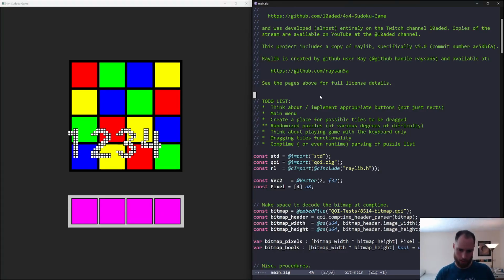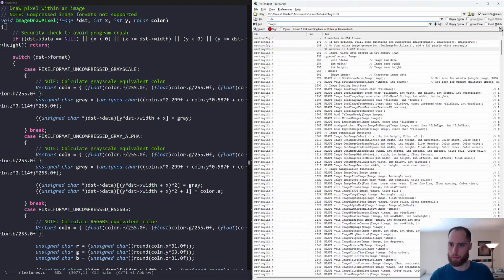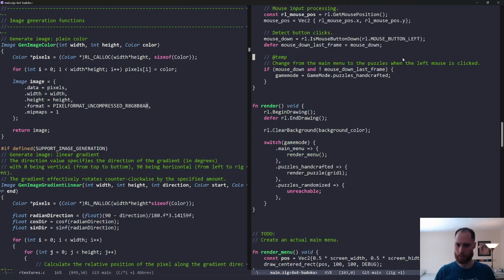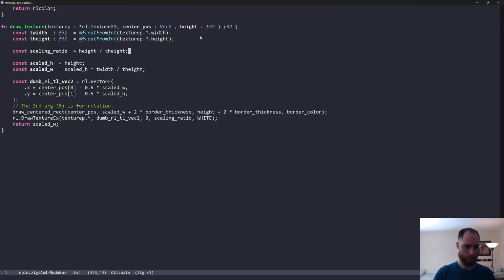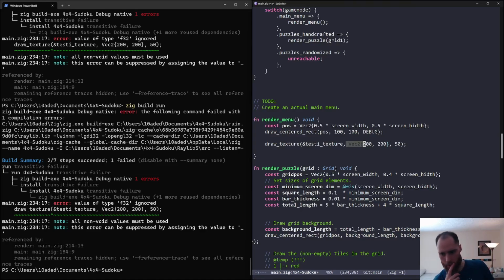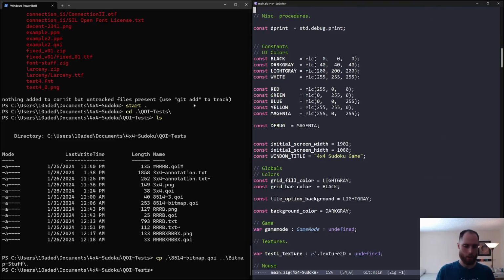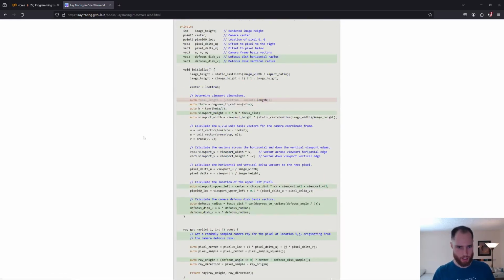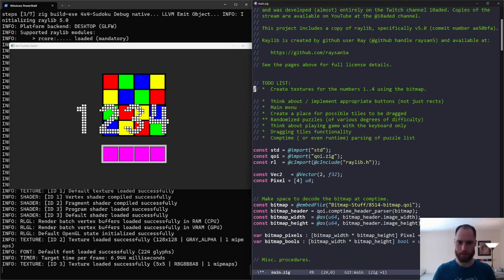Game Programming in Zig: 4x4 Sudoku Game [Part 10/24]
In this stream we experimented a bit with raylib's Image procedures, in preparation for splitting our bitmap up in four. All code is available on my github; the relevant handles are below.